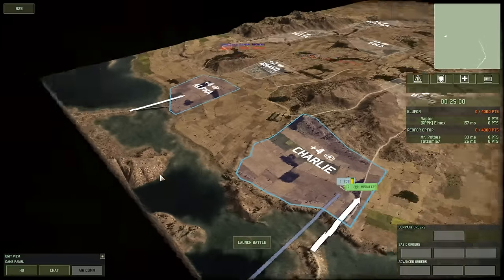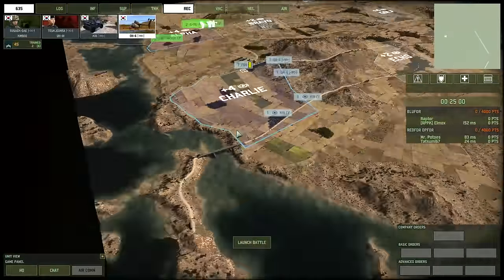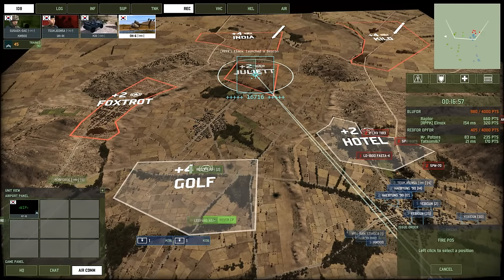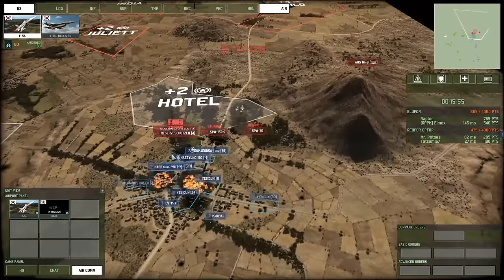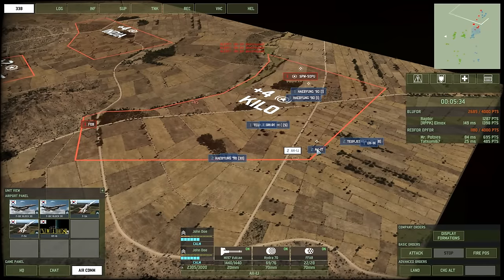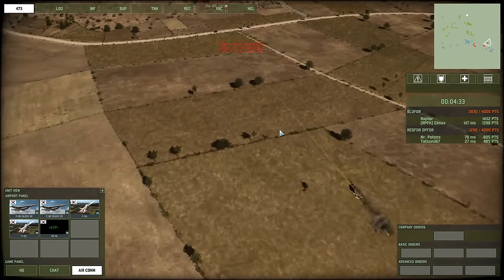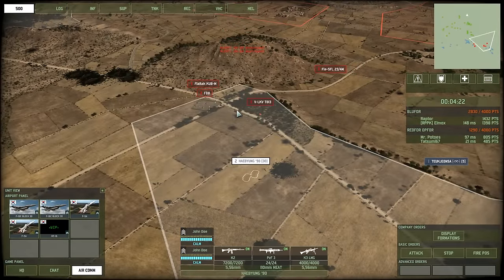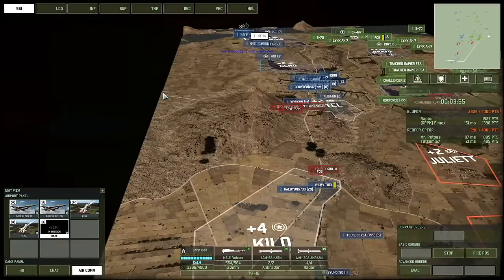Wargame: Red Dragon - Gameplay - Kentucky Fried Colonel